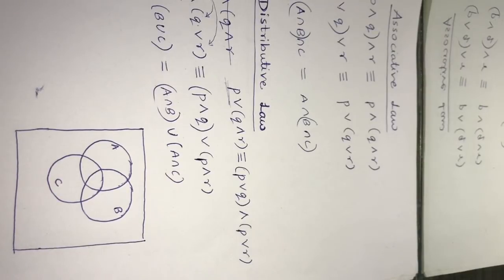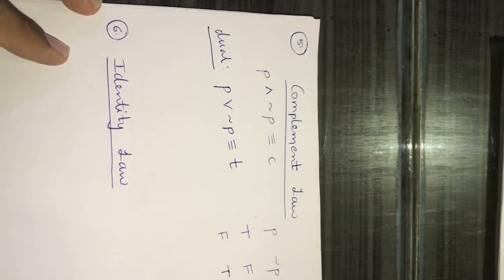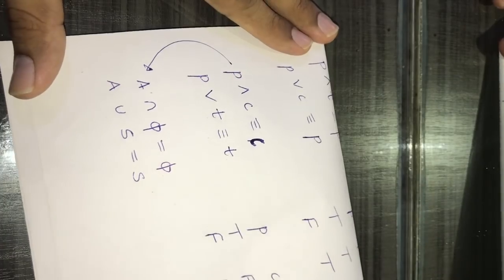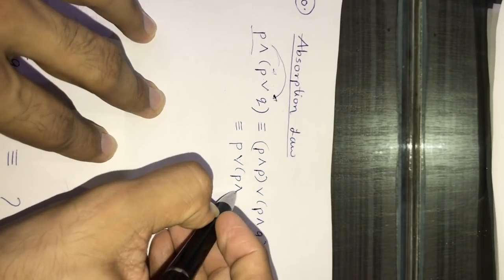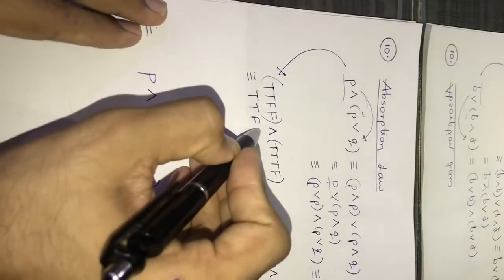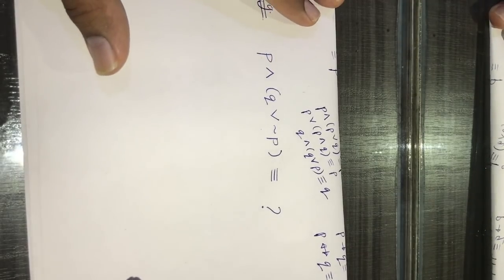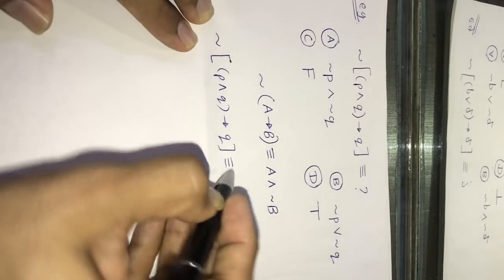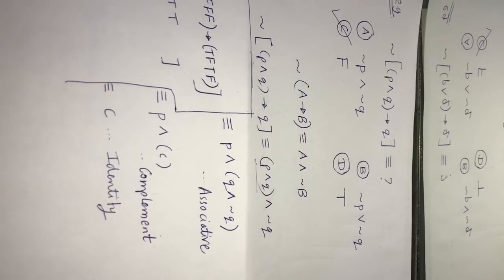Mathematical logic - 3(B)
Algebra of statements